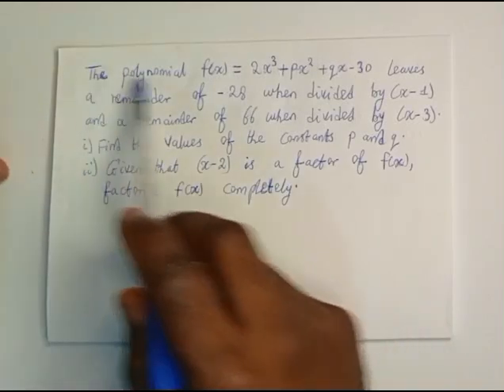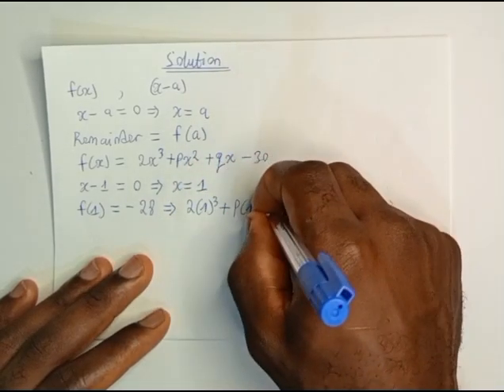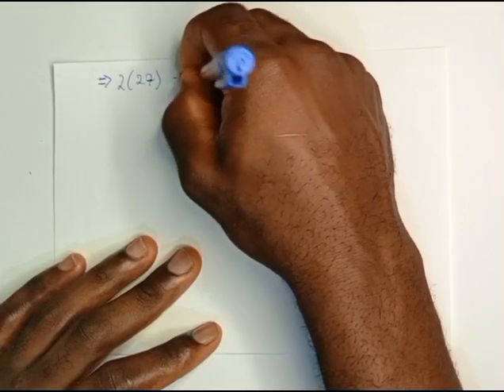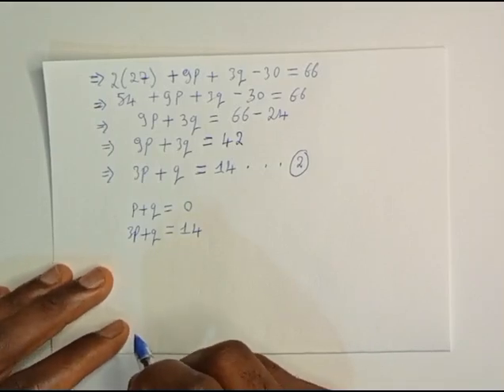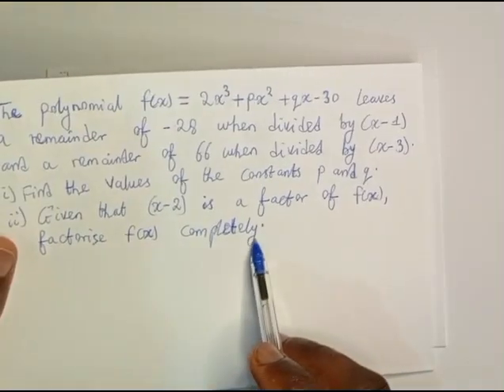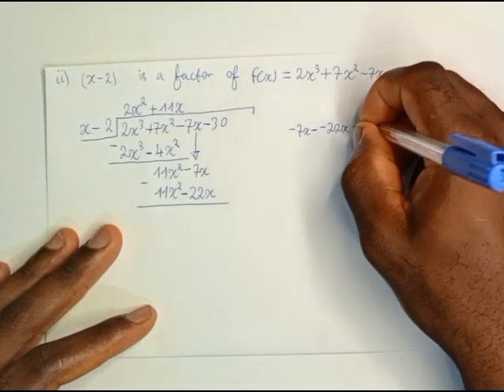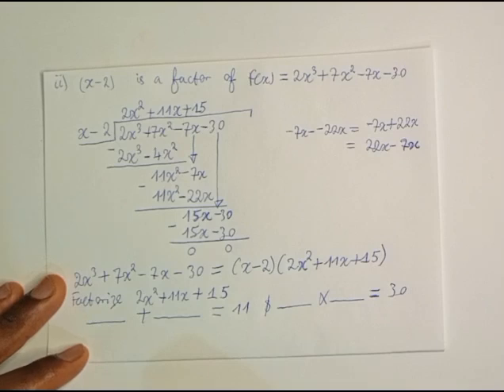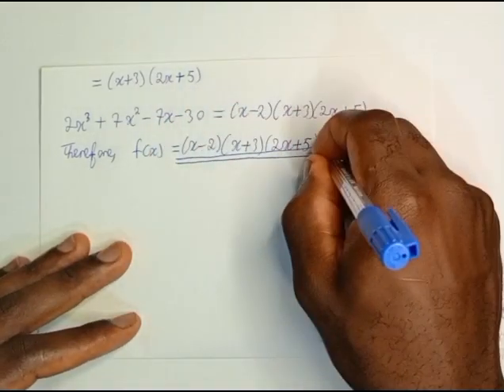Polynomial Problems - Remainder & Factor Theorems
📘 Finding the Remainder of a Polynomial Using the Remainder Theorem | Step-by-Step Mathematics Tutorial

In this comprehensive mathematics lesson, we explore one of the most important applications of algebraic division: finding the remainder when a polynomial is divided by another polynomial using the Remainder Theorem.

The Remainder Theorem provides a quick and efficient method for determining the remainder without performing lengthy polynomial division. If a polynomial P(x) is divided by a linear factor of the form (x-a), the remainder is simply equal to P(a). This powerful theorem is widely used in algebra, polynomial factorization, graph analysis, and examination problems.

🔹 In this video, you will learn:

- The statement and meaning of the Remainder Theorem
- Why the theorem works
- How to substitute values correctly into a polynomial
- Step-by-step examples involving polynomial remainders
- How the Remainder Theorem relates to the Factor Theorem
- Examination techniques for solving remainder problems quickly

📚 Topics Covered:
✅ Polynomial functions
✅ Algebraic expressions
✅ Polynomial division
✅ Remainder Theorem
✅ Factor Theorem
✅ Substitution methods
✅ Examination problem solving
✅ Secondary school and high school mathematics

Whether you are preparing for school examinations, competitive mathematics tests, GCE examinations, WAEC, NECO, A-Level Mathematics, or simply strengthening your algebra skills, this lesson will help you understand the concept clearly and confidently.

💡 Example Question:
Find the remainder when a given polynomial P(x) is divided by (x-a). Using the Remainder Theorem, evaluate P(a) and obtain the remainder directly without long division.

🎯 By the end of this tutorial, you will be able to solve polynomial remainder problems accurately and efficiently while developing a deeper understanding of algebraic concepts.

👍 If you enjoy this lesson, remember to:

- Turn on notifications for more mathematics tutorials